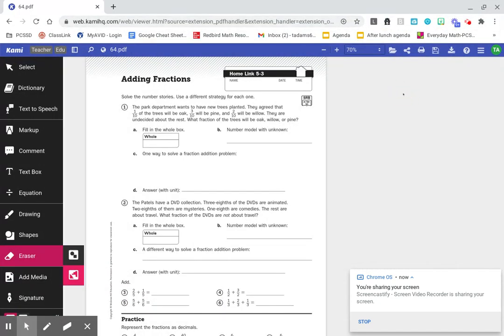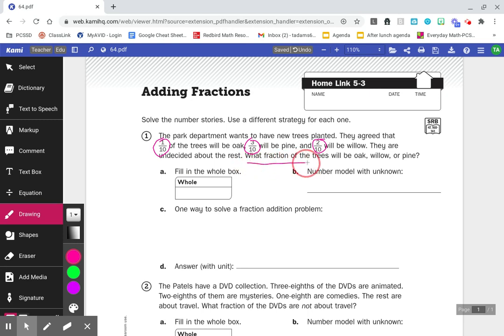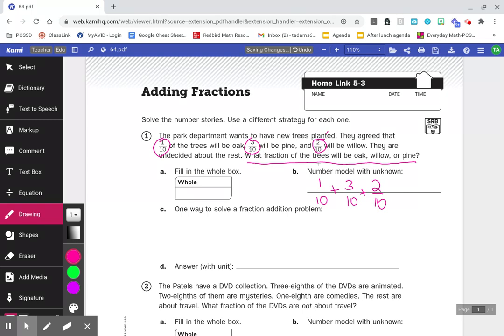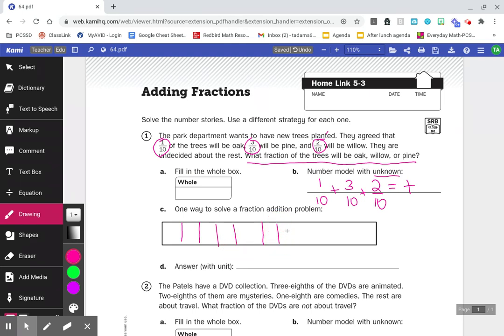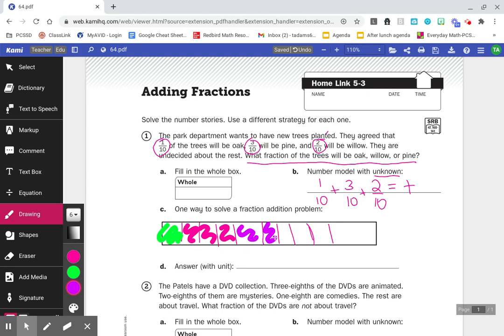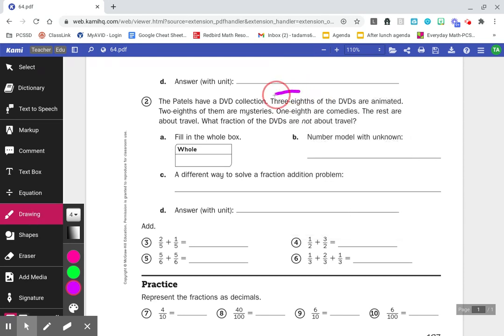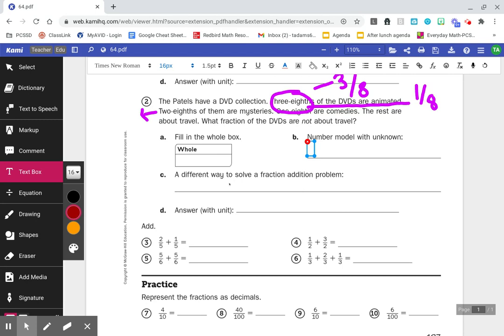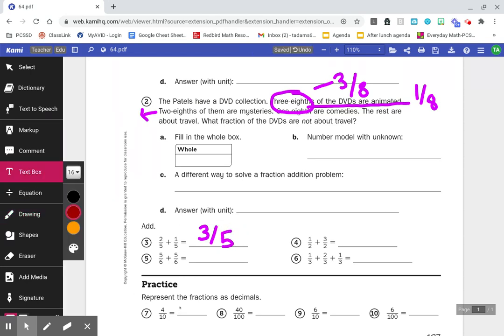Adding Fractions - Independent